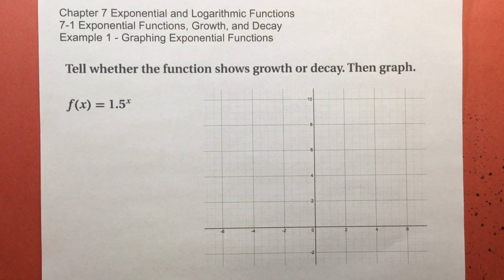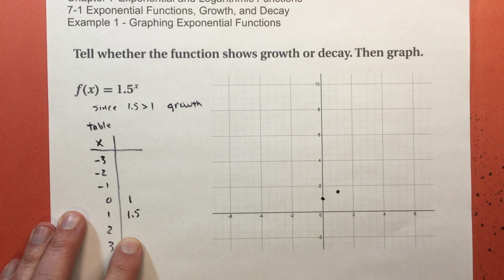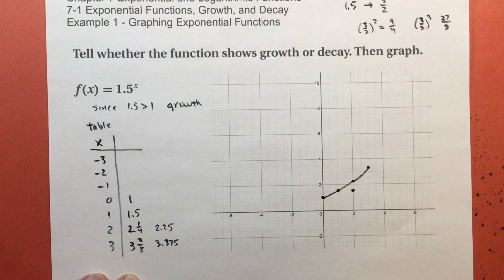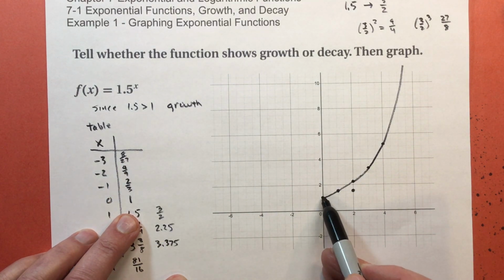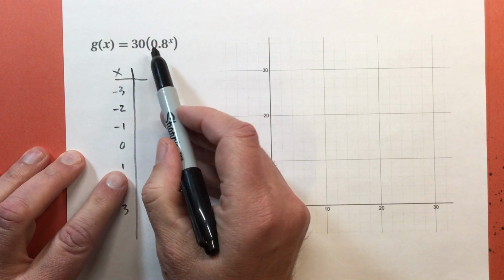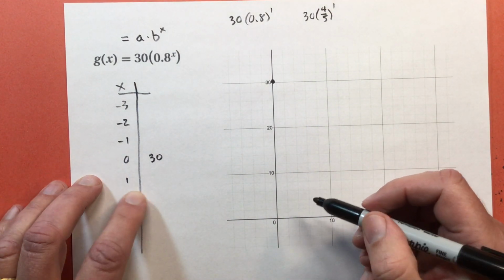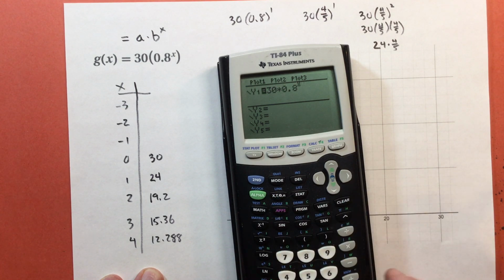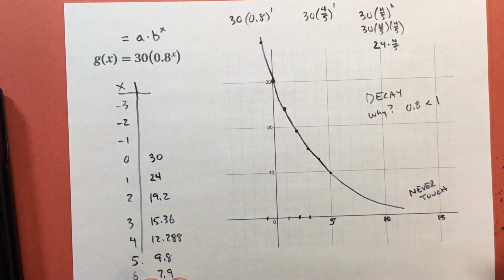7-1 Exponential Functions, Growth and Decay example 1